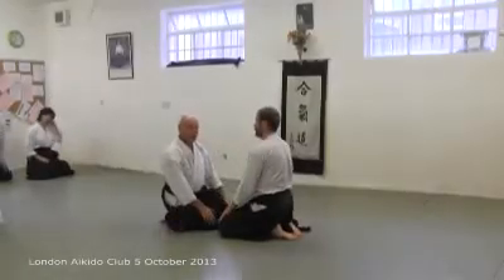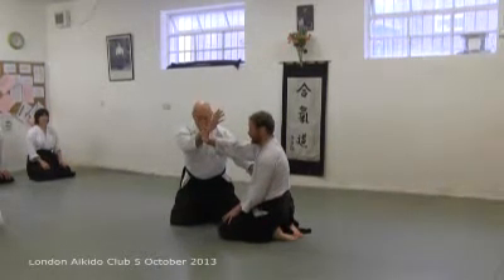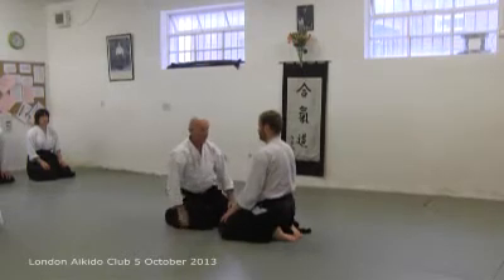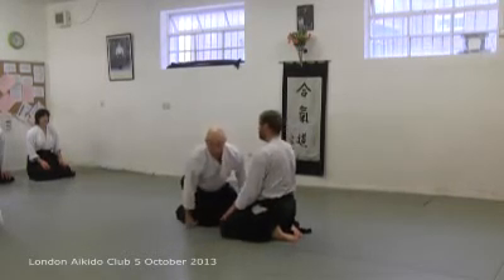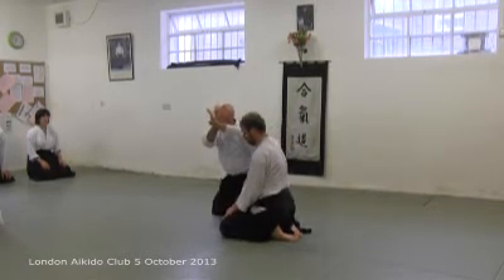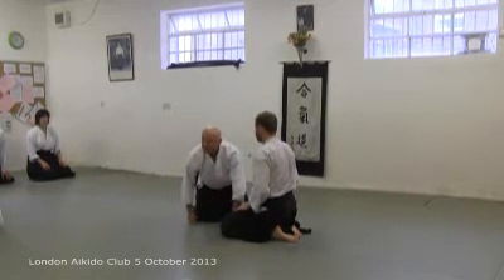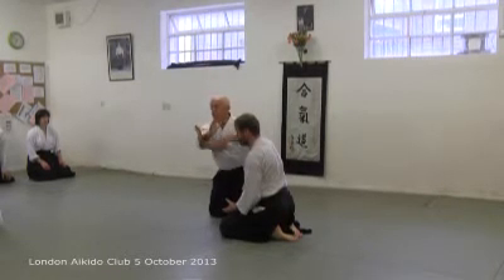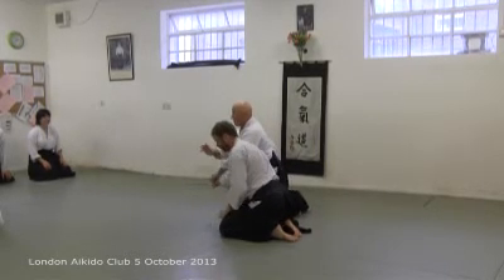Shomen uchi kote gaeshi suwari waza - 5 October 2013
Sensei Andy Hathaway teaching shomen uchi kote gaeshi suwari waza on 5 October 2013.